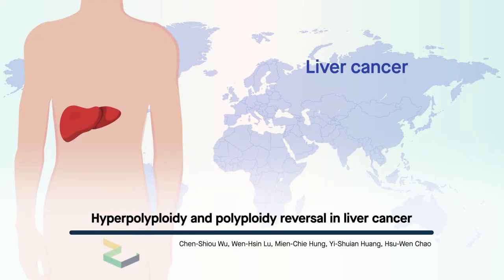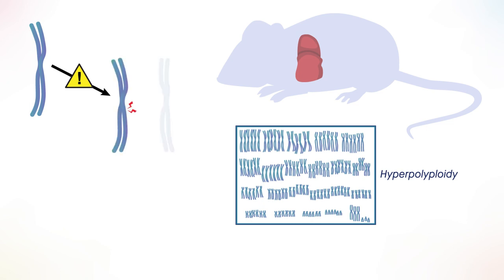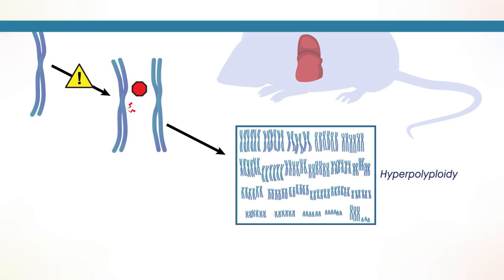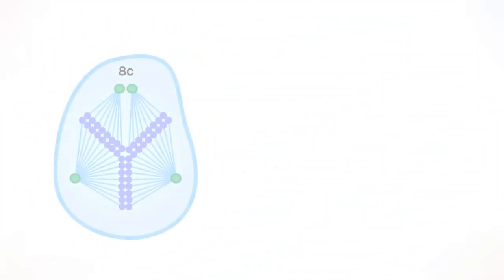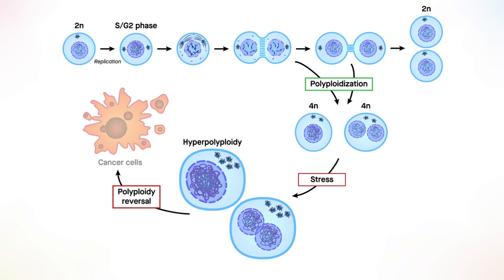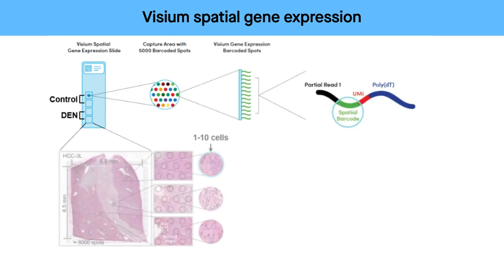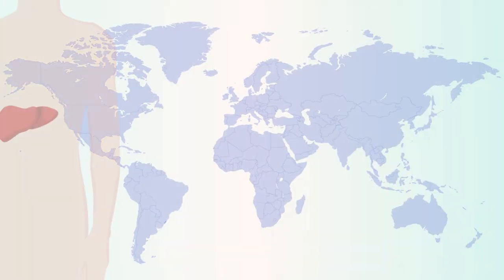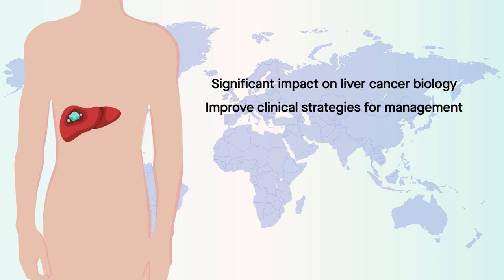Hyperpolyploidy and polyploidy reversal in liver cancer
Wu, et al. "From polyploidy to polyploidy reversal, the role in normal and disease states." Trends in Genetics (2022)